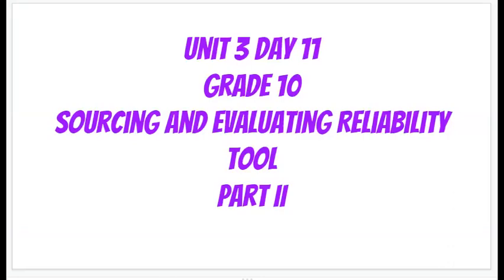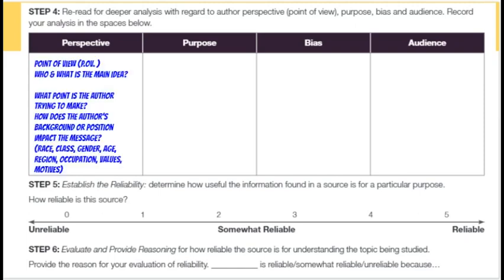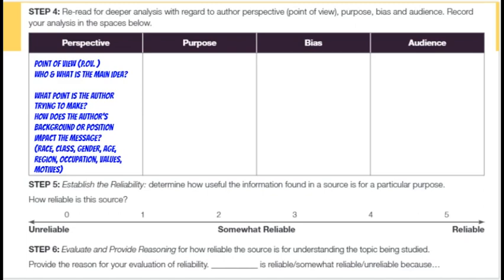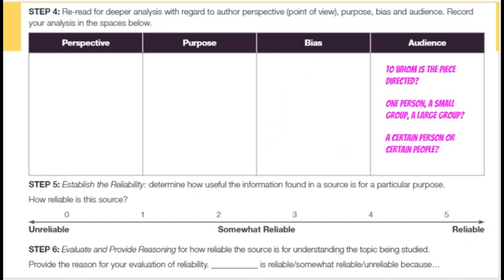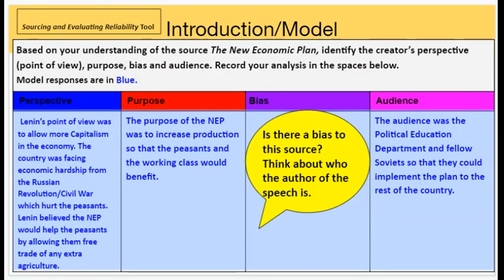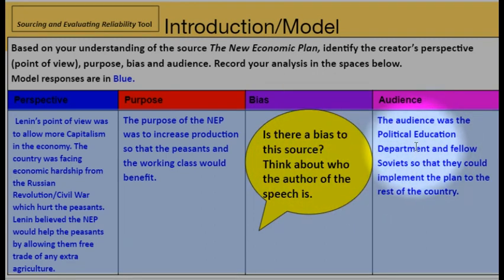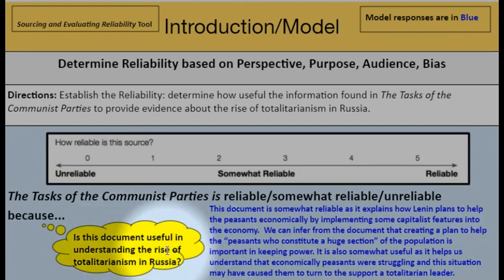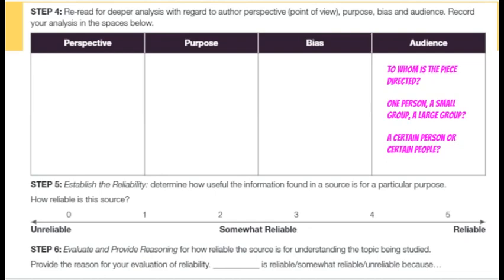Unit 3 Day 11 Sourcing and Evaluating Reliability Tool Rise of Totalitarianism in USSR Part I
Understanding the Part IV of the Sourcing and Reliability tool; an explanation of perspective, purpose, bias and audience. Modeling for Parts V and VI.